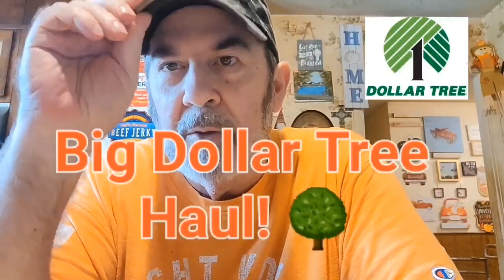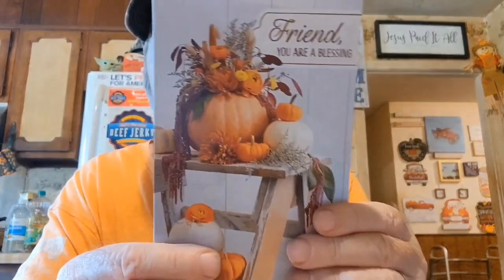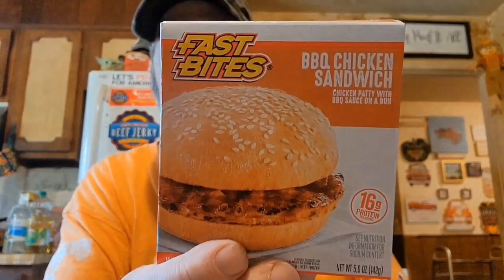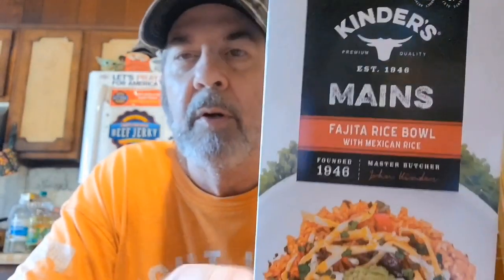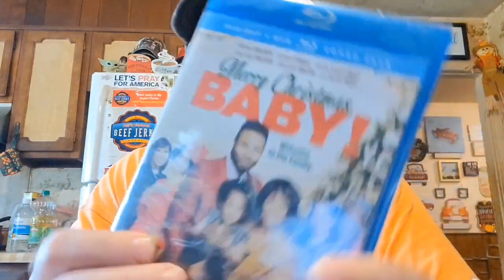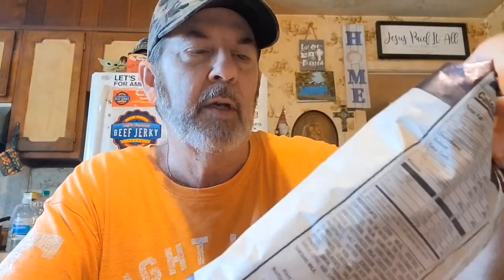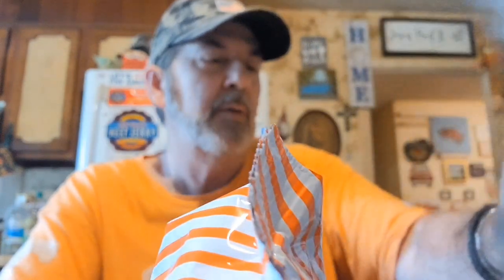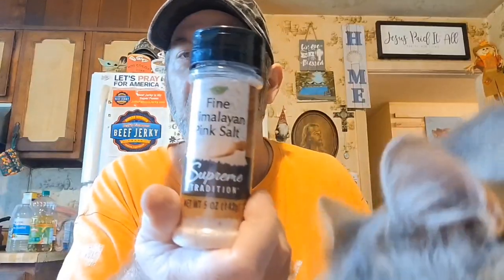Big Dollar Tree Haul! 🌳 New Finds! 👍 New Snacks! 🤩😃